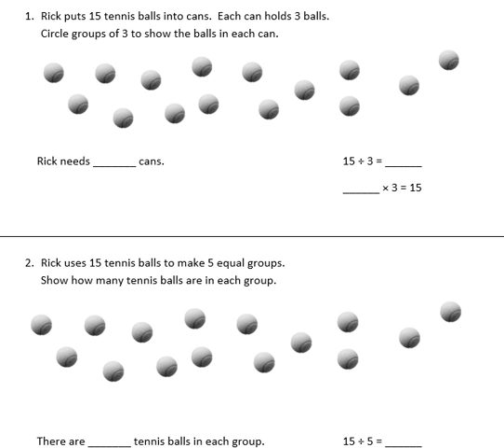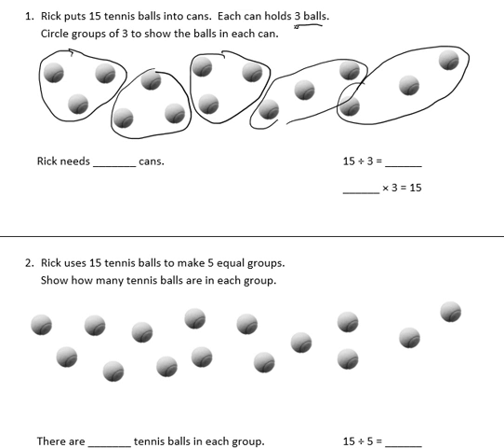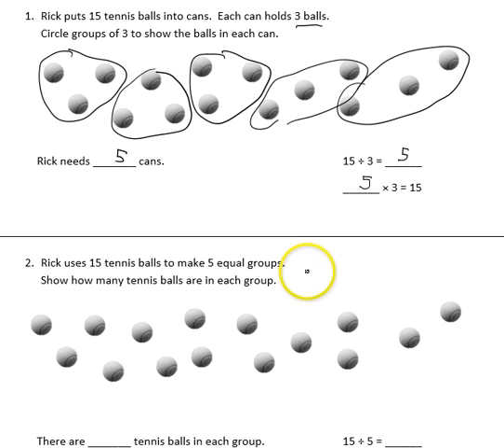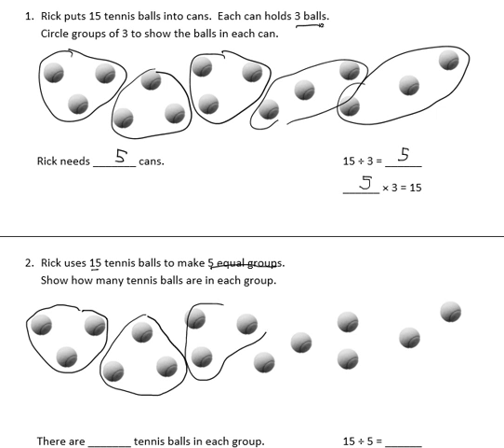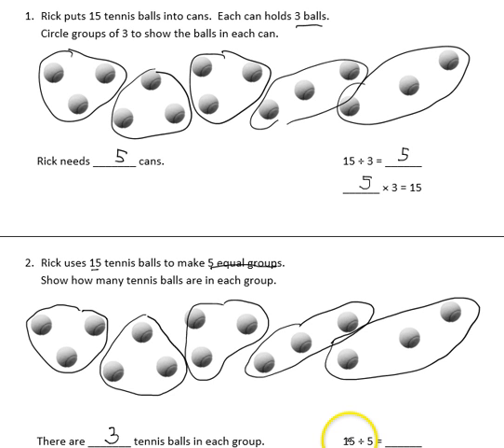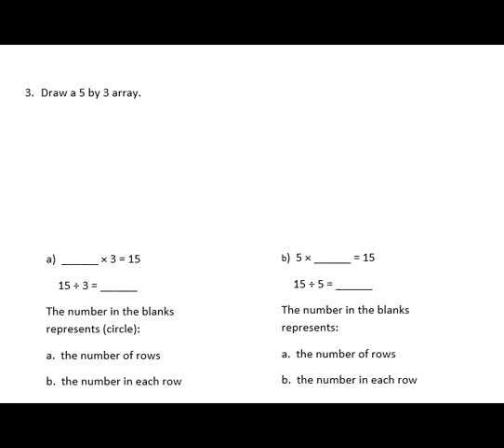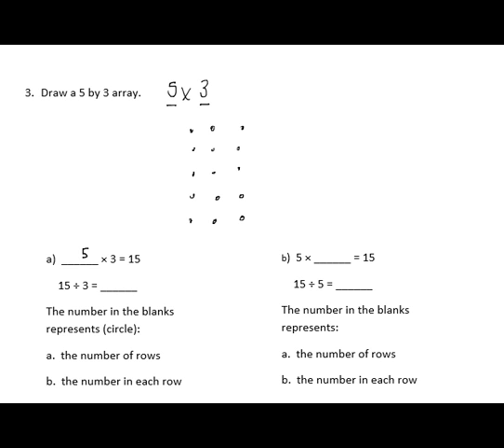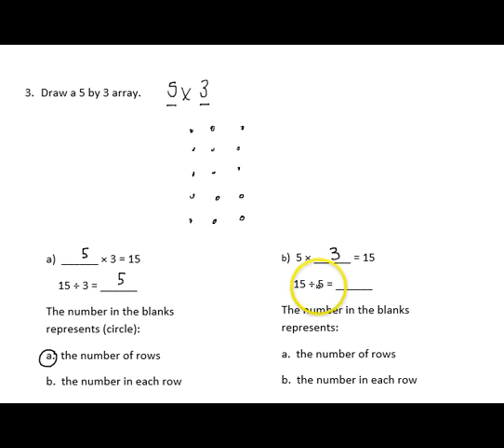G3 M1 L6 Tutorial